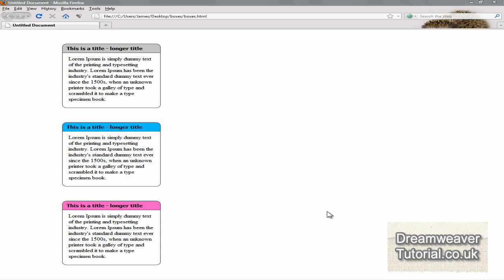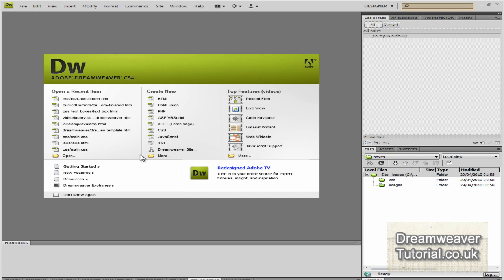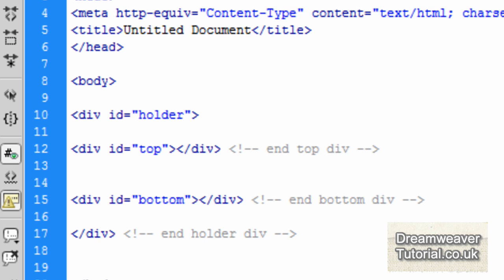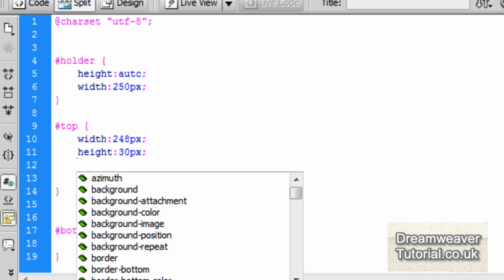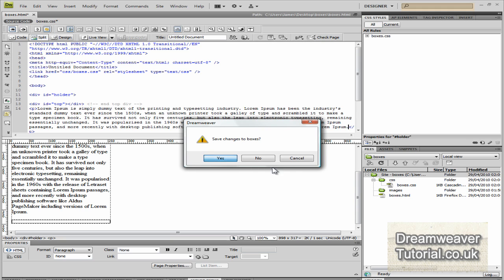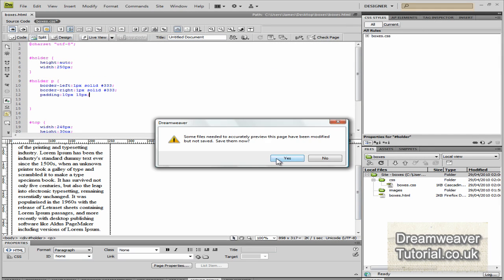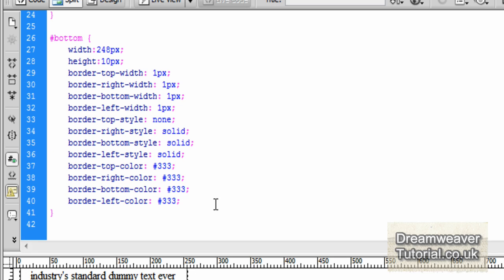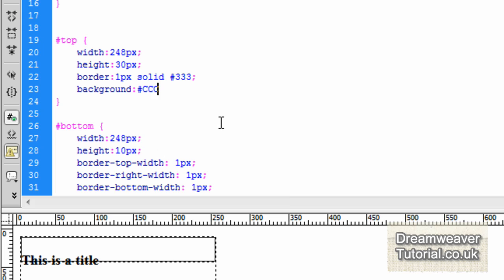CSS Text Boxes - 1 of 2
Unlimited Hosting, Free Domain, MySQL, PHP, CGI, SSL, FTP, Stats, $150 google adwords, E-Commerce Included, Dreamweaver Ready,
30 Day money back guarantee

, we shall make a pure css text box, also know as an html text box.  We shall construct some simple html divs to create the html box and then apply CSS techniques to make a text box which is fully enclosed and automatically expands with the content that is placed inside of it.
I use them on my website to put links inside of them and to separate content.  The  text box code is simple to implement and execute and is very fast loading !